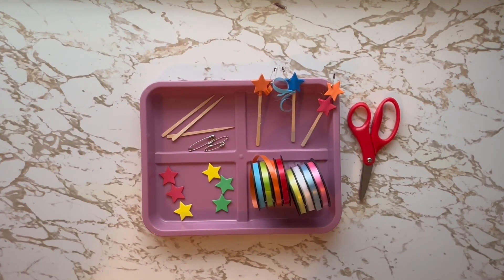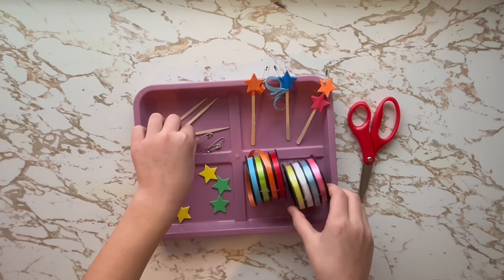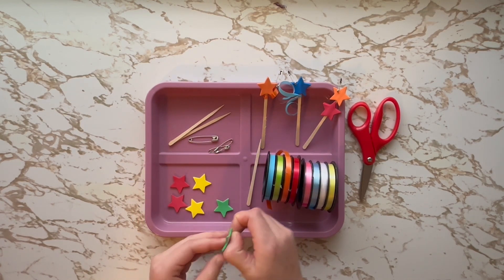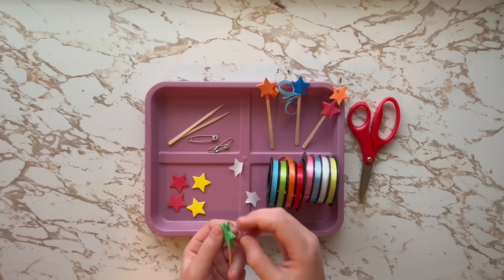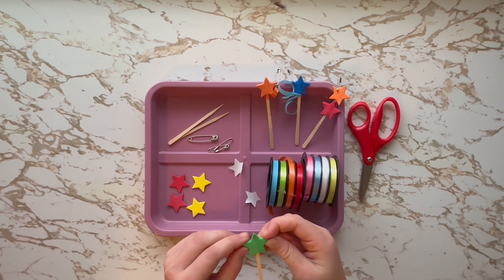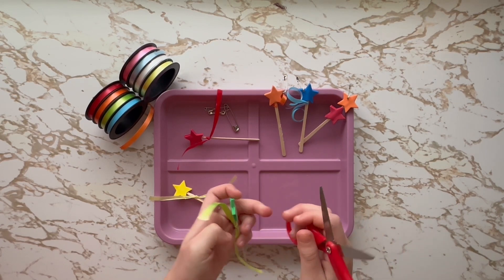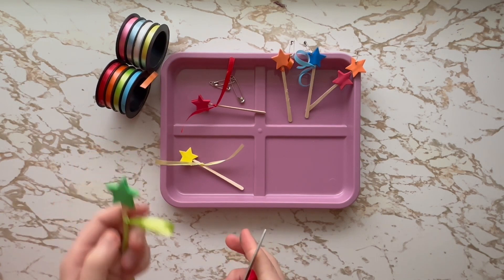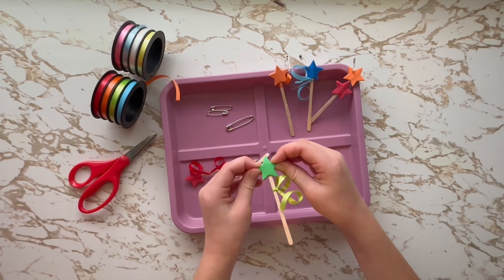Magic Wand Swaps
Today's tutorial is for Magic Wand Swaps!

A SWAP is a Small Whatchamacallit Affectionally Pinned Somewhere and is a Girl Scout Tradition.

Supplies:
Craft Picks or Toothpicks
Foam Star Stickers
Curling Ribbon
Safety Pins